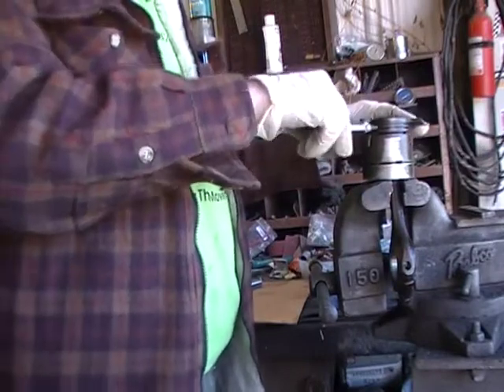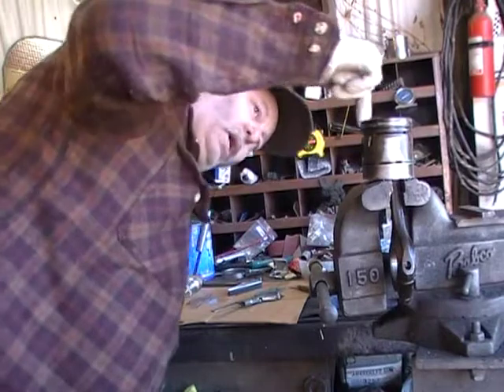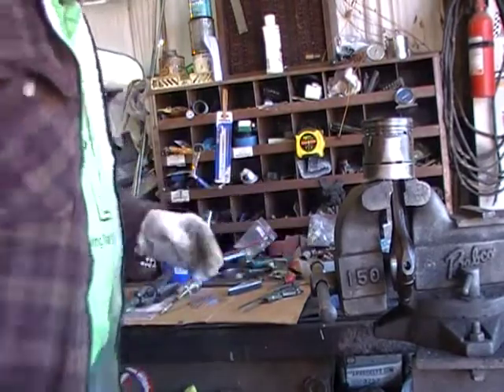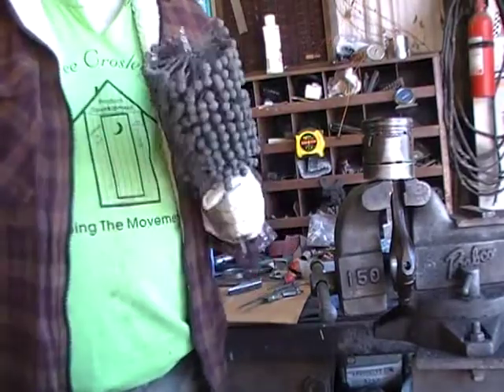Piston Torture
Mebe it will help UDizzy. Hope Hope.